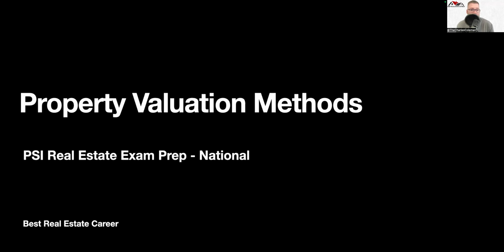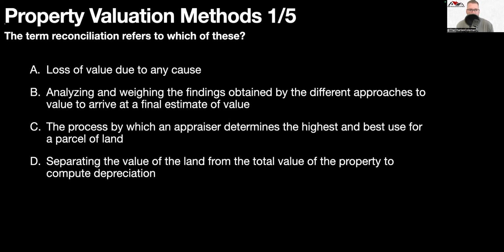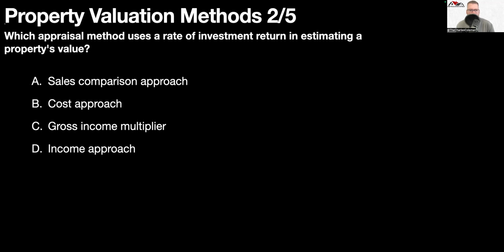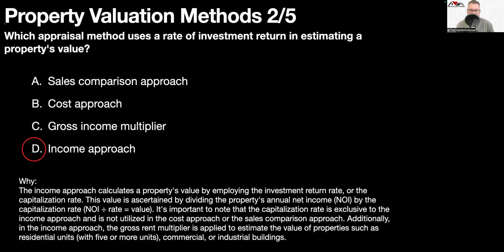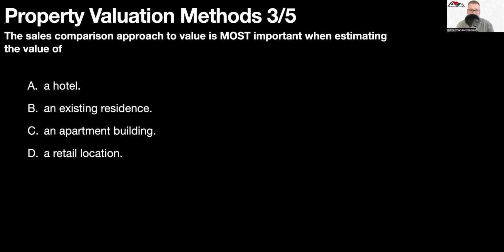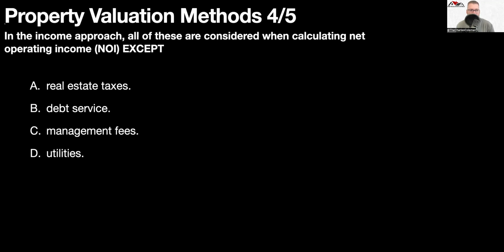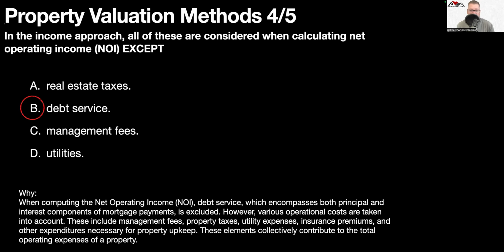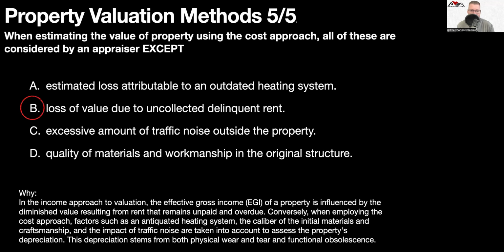PSI Real Estate Exam Prep: Property Valuation Methods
✤ Welcome to Charles Coleman, Are you preparing for the PSI Real Estate Exam and feeling overwhelmed? Don't worry, we've got you covered!

Join Charles Coleman, the dynamic Keller Williams Avenues Team Leader, as he shares expert insights to help you excel in your real estate exam. In today’s video, Charles dives into "Property Valuation Methods", breaking down critical exam questions to give you the edge you need for success.

✨ What You'll Learn in This Video:
✔️ Expert strategies to tackle challenging exam questions.
✔️ Practical tips for mastering property valuation concepts.
✔️ A clear roadmap to prepare and boost your confidence for exam day.

🌄 Ready to Launch Your Real Estate Career in Colorado?
Unleash your potential with Keller Williams’ KSCORE initiative—a no-cost real estate school designed for passionate individuals eager to succeed.

📚 Why Choose KSCORE?
🔑 Access Keller Williams’ world-class training and tools.
📖 Learn from Kaplan Real Estate Education’s innovative digital curriculum.
💼 Set the foundation for a thriving career in real estate, all at no cost to you!

🎯 Struggling with PSI Exam Prep? We’ve Got the Solution!

📋 Features include:
✔️ Interactive practice tests.
✔️ Detailed explanations to refine your understanding.
✔️ Confidence-boosting tools to ensure success.

👍 Enjoyed This Video? Show Your Support!

💬 Your success is our mission! Let’s make your real estate dreams a reality. ✨

⏰ Video Duration: 00:05:36

🎬 PSI Real Estate Exam Prep: Land Use Control & Regulations